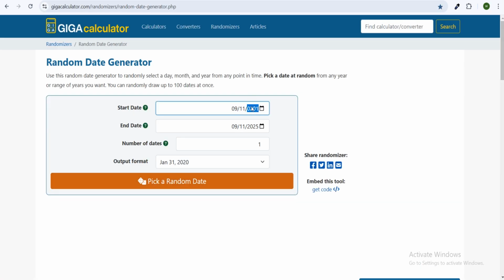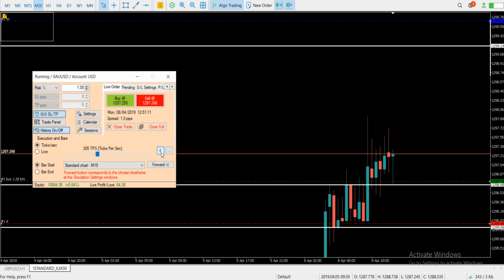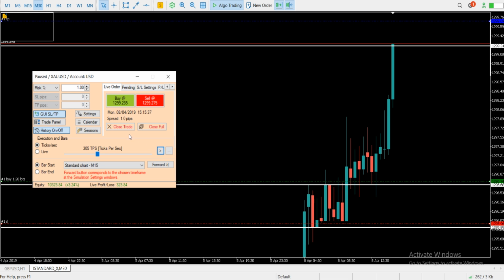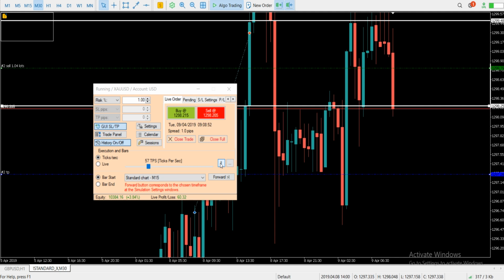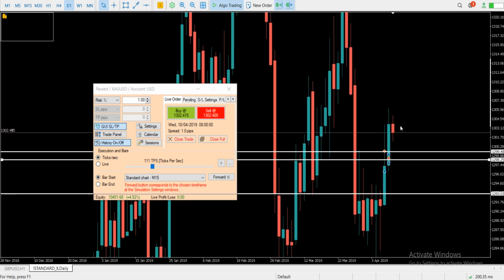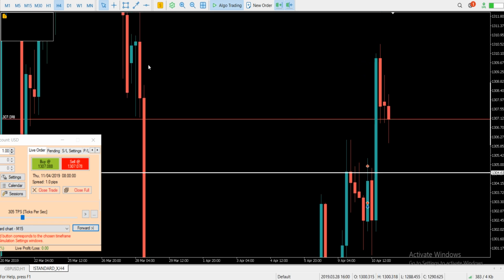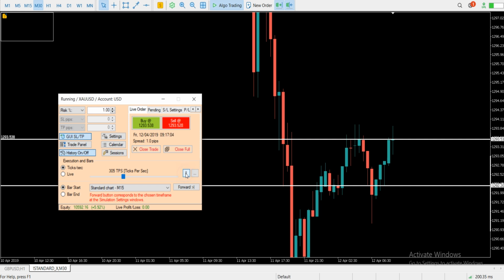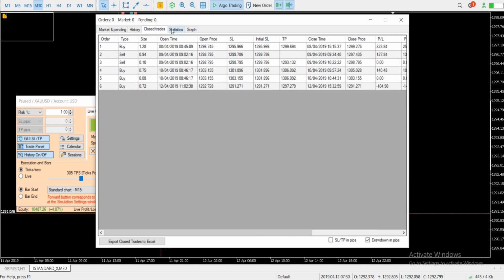Is Gold Trading Right for You?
In this video, I’ll show you a straightforward yet powerful forex strategy using pure price action – no indicators involved! 📈 Why? Because indicators often lag and can mislead, while price action tells you everything you need in real-time. By focusing purely on candle readings, I’m keeping things simple and effective.

To make this backtest as transparent as possible, I’ve chosen random dates, so you can see firsthand how this approach works in various market conditions. Follow along as I break down each step, giving you the confidence to apply this price action strategy yourself!

🔹 What You’ll Learn:

How to read candles and identify price action setups
The benefits of trading without indicators
Why simplicity can lead to consistency in trading
Whether you’re a beginner or experienced trader, this video is for you. Ready to see how simple forex can be? Hit play and let’s dive in!